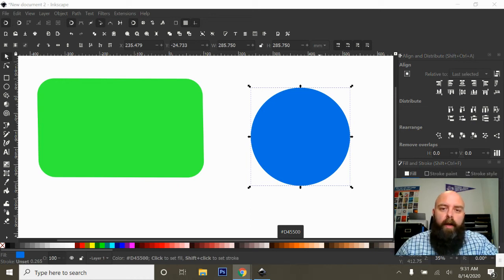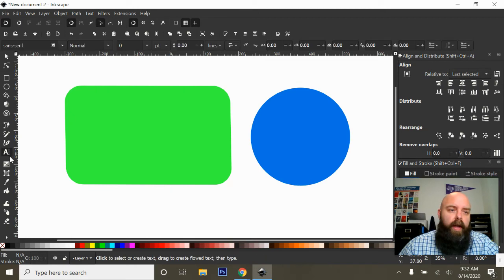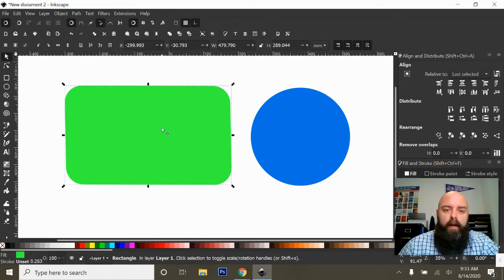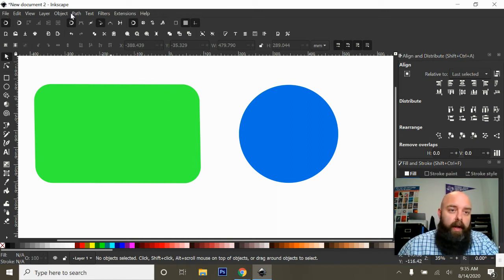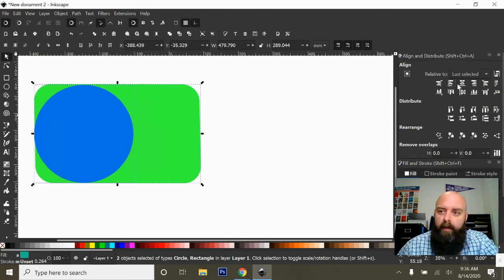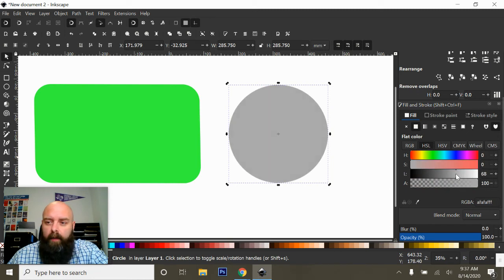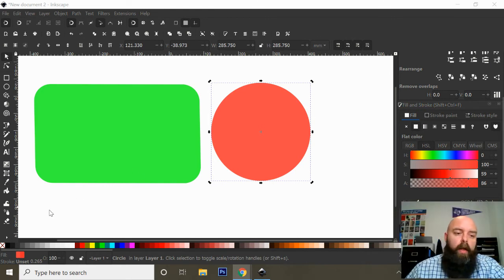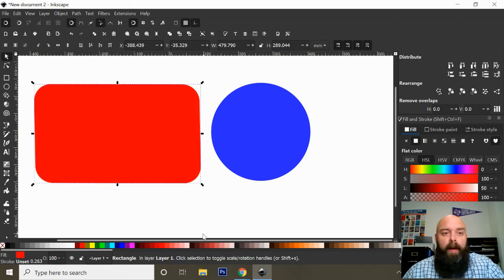Inkscape Lesson 1: Workspace and Layout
A look around the Inkscape interface/workspace that we are going to use in Inkscape.